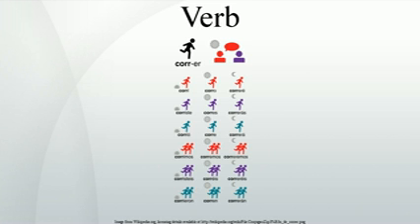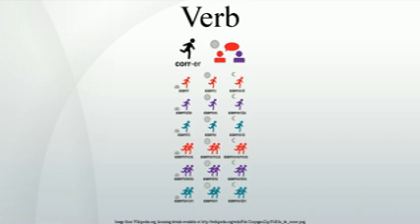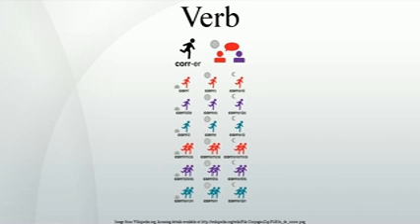Verb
A verb, from the Latin verbum meaning word, is a word  that in syntax conveys an action , an occurrence , or a state of being . In the usual description of English, the basic form, with or without the particle to, is the infinitive. In many languages, verbs are inflected  to encode tense, aspect, mood, and voice. A verb may also agree with the person, gender, and/or number of some of its arguments, such as its subject, or object. Verbs have tenses: present, to indicate that an action is being carried out; past, to indicate that an action has been done; future, to indicate that an action will be done.